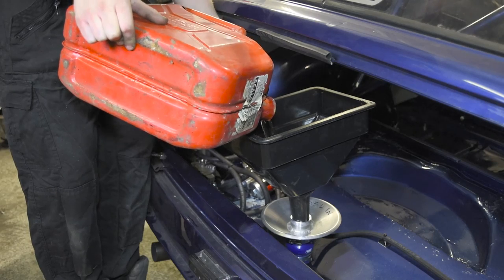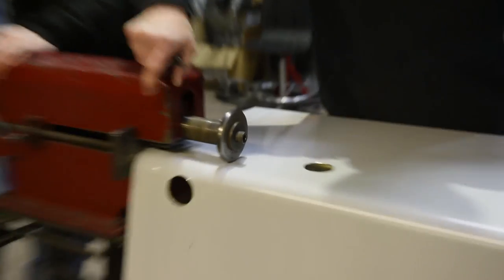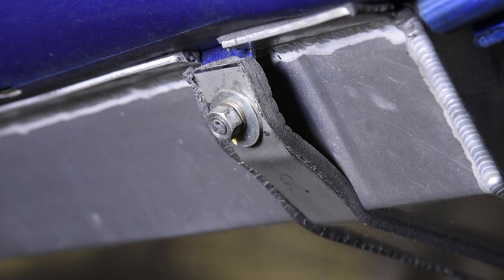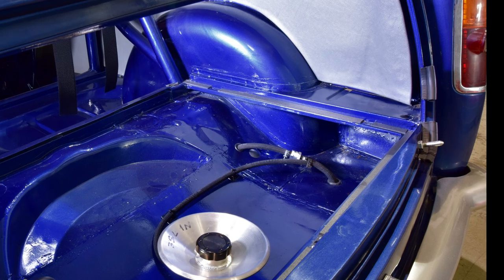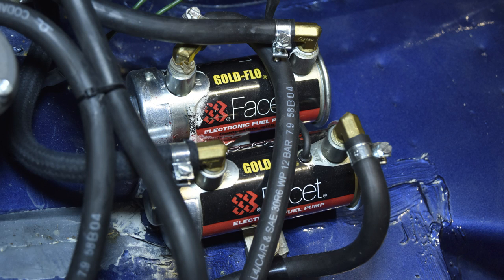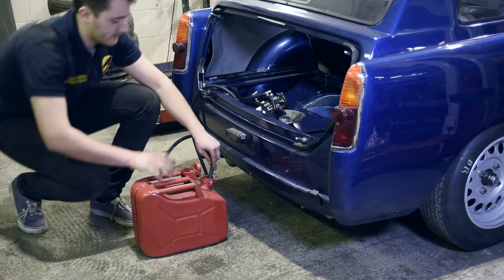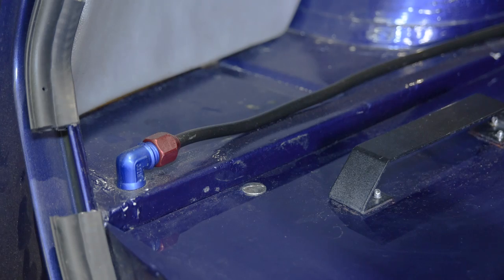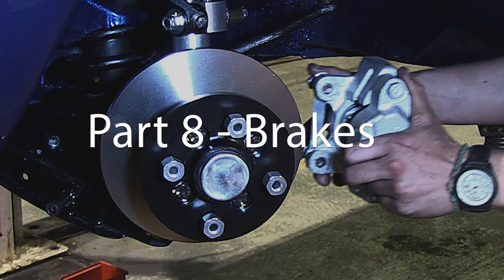A40 07 fuel system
"From Granny's shopper to classic racer". The seventh in the series describes a fuel delivery system designed for racing.